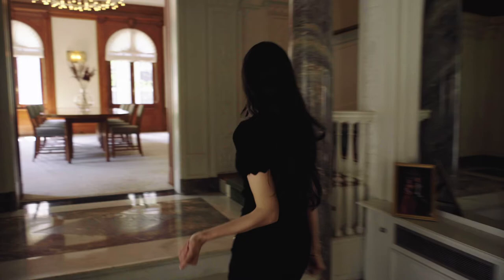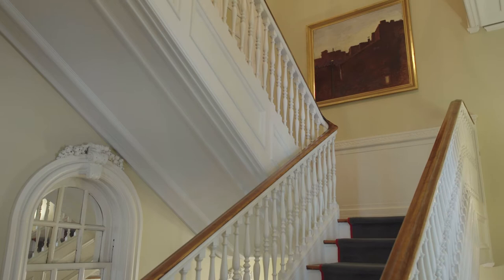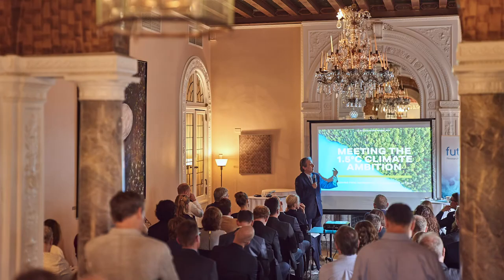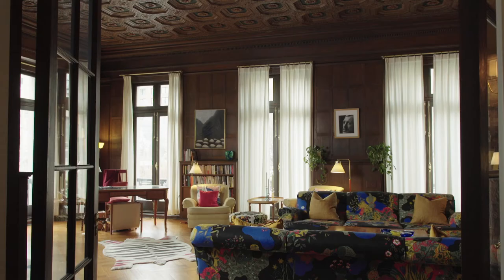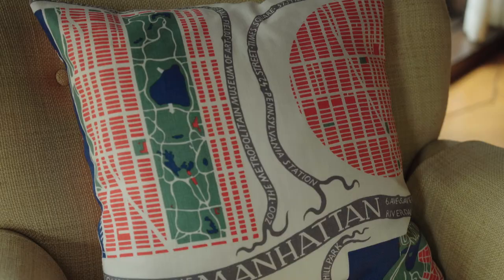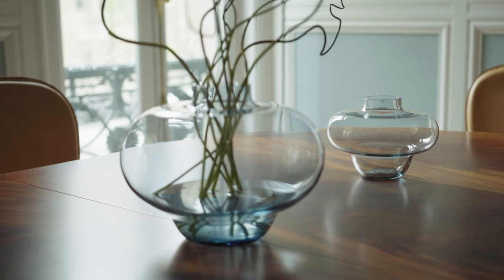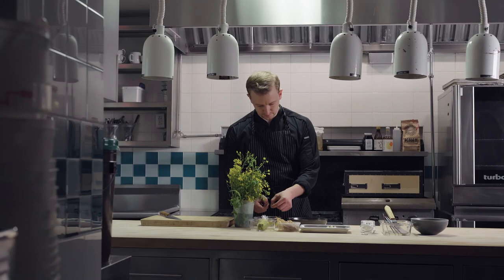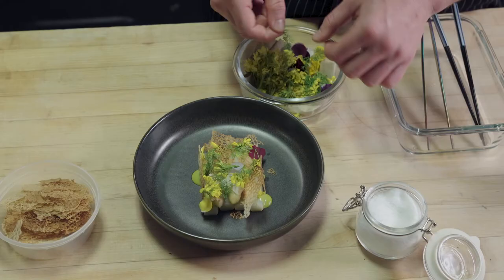Nordic Design Diplomacy in New York 2021 Sweden TRAILER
Nordic Design Diplomacy in New York, adapting a concept originally created by Helsinki Design Week, will open virtual doors to the prestigious Nordic consular residences in a series of engaging talks with design in focus, as part of NYCxDESIGN’s Design Days on May 13-18. In addition to the conversations, the audience will learn about the design and history of the consular residences as an embodiment of Nordic values through virtual tours of these unique spaces.

The virtual programs will be presented in collaboration with Helsinki Design Week and NYCxDESIGN. The events are free of charge and open to the public.